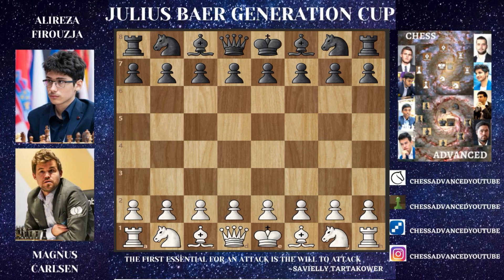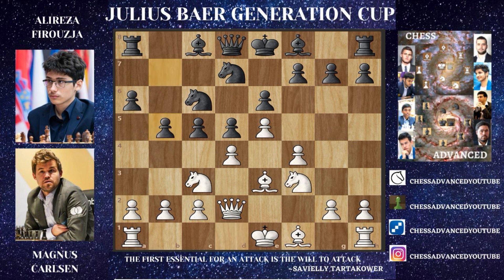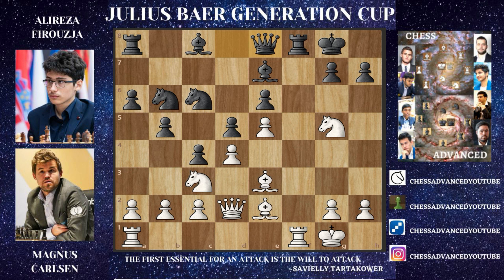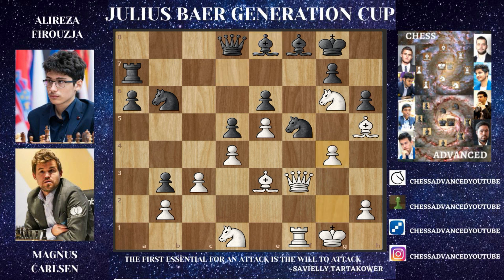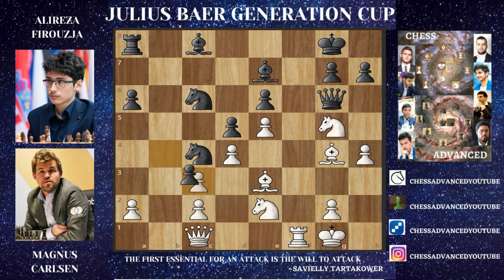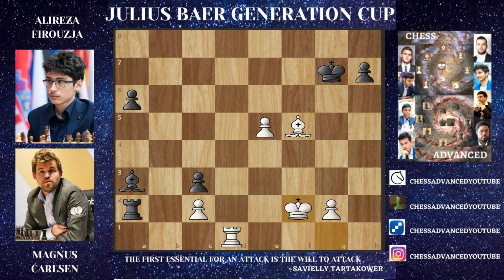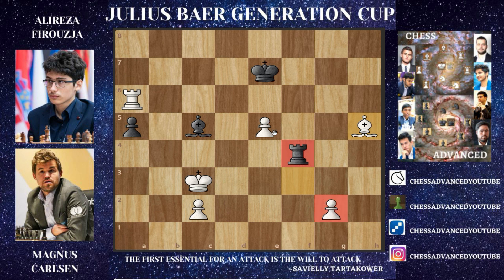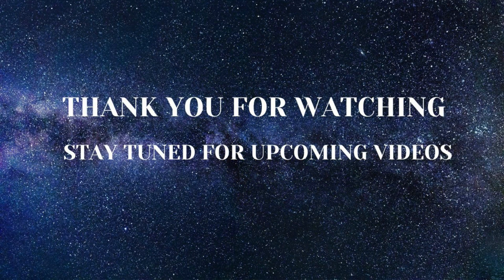MAGNUS GOING ALL OUT AGAINST FIROUZJA || MAGNUS CARLSEN VS ALIREZA FIROUZJA || JULIUS BAER CUP GAME3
GAME 3 OF JULIUS BAER GENERATION CUP MAGNUS ALREADY HAD A 2-0 LEAD IN THE MATCH AND ALIREZA HAD TO WIN IN ORDER TO FORCE GAME 4 AND MAGNUS WENT ALL OUT AND SHOWED ONCE AGAIN WHY HE'S MAGNUS CARLSEN